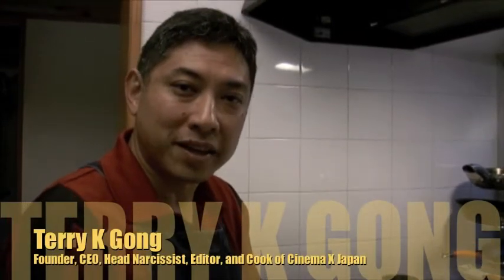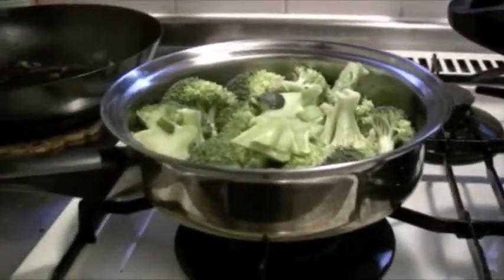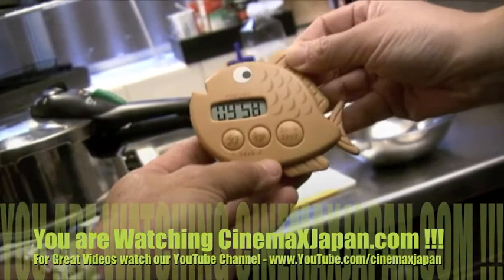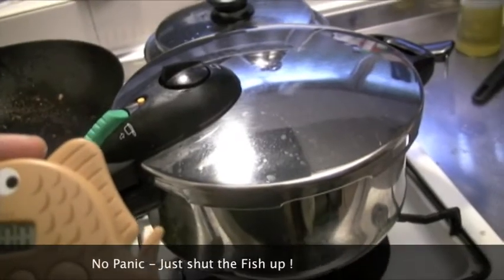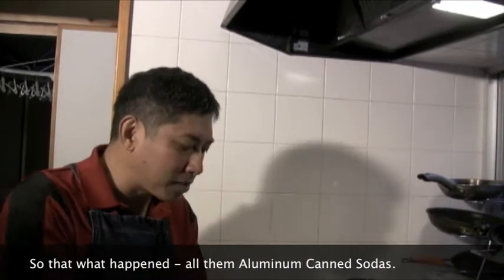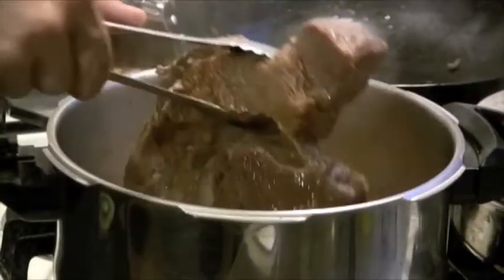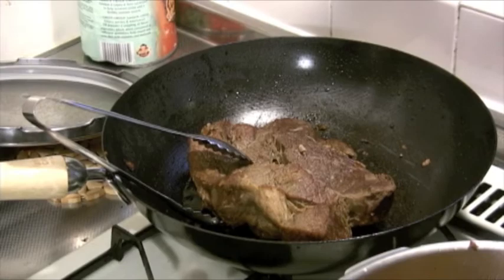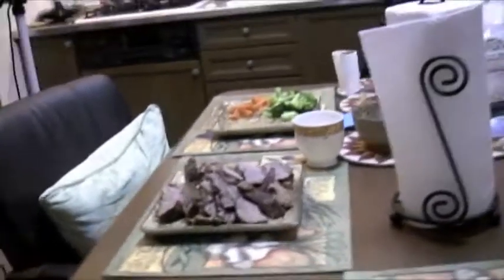Pot Roast - Pressure Cooker Pt 3.m4v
Pot Roast or Roast Beef with a Pressure Cooker. Pot Roast America's Favorite Home Cooked Food - made during a Typhoon Condition 1, happening on Okinawa Japan. An excellent cooking piece done with Mr. Tripod and myself, Terry K Gong, CinemaXJapan. The basics of Onion Cutting and vegetable preparation, the searing of the Beef and then cooking with Pressure Cooker. Most person are afraid of a pressure cooker - watch this video and see how easy it is. CinemaXJapan's New Mascot Brownie (the Dog - a Ryukyu-ken Inu Mixed) introduced with Tiger as a Side Kick ("Kick" get-it ... He's a Rabbit!).
Part Three is cutting and plating the Roast Beef making gravy.
 Warm Regards Terry